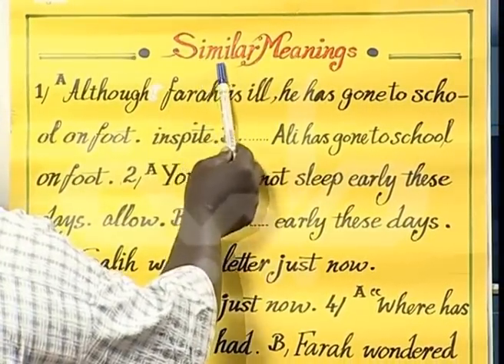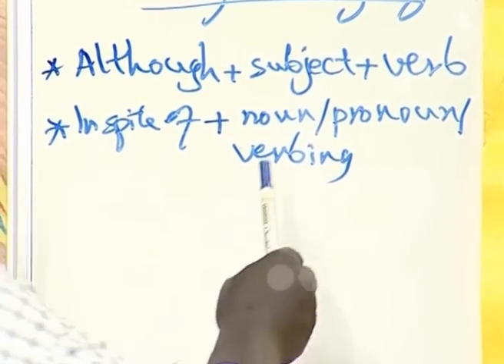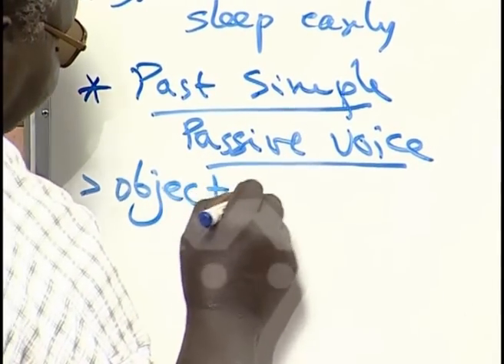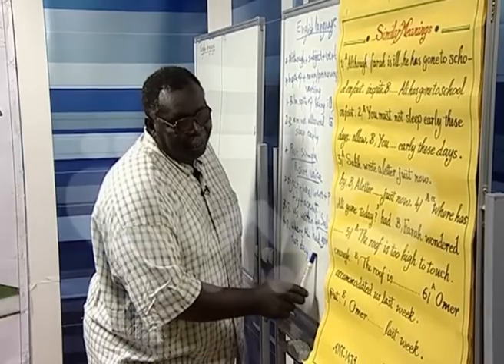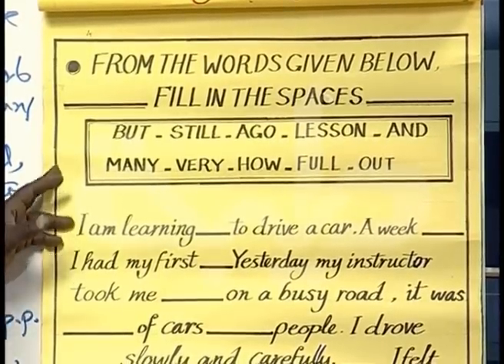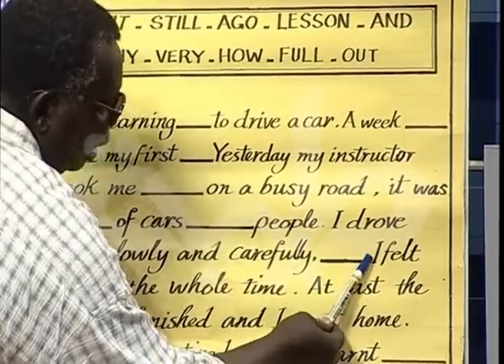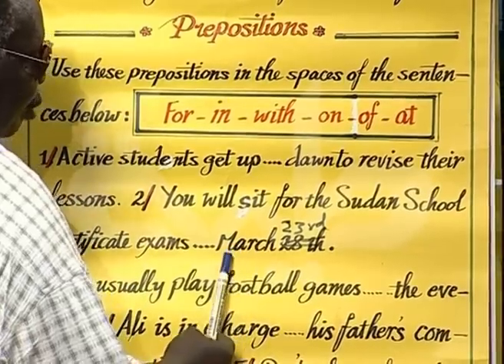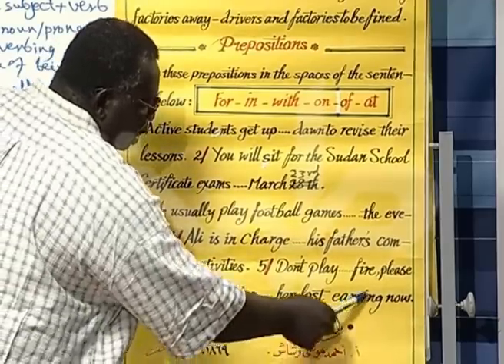قناة طيبة الفضائية-اللغة الإنجليزية-الثانوي-ح11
قناة طيبة الفضائية.. ترددات قناة طيبة الجديدة 2020 📡
تردد قناة طيبة على مدار نايل سات | 11526 أفقي H بمعدل ترميز 7/8 | 27500